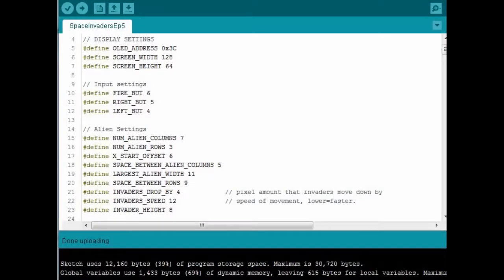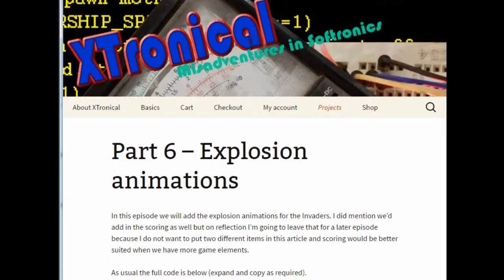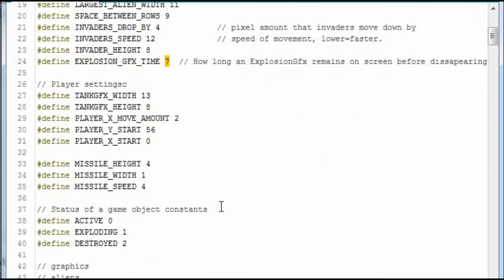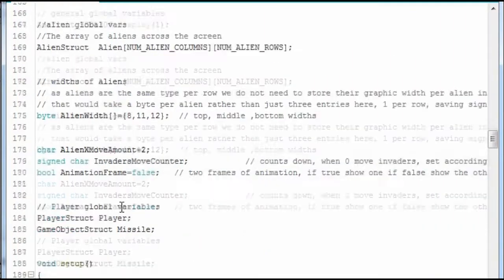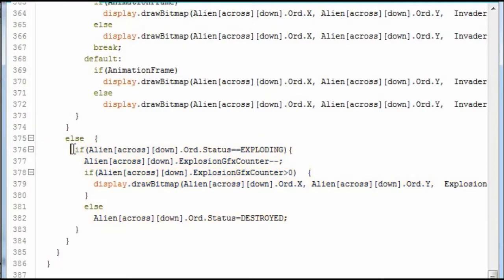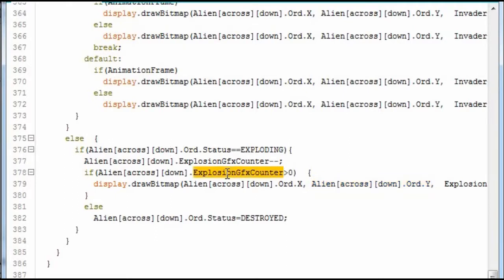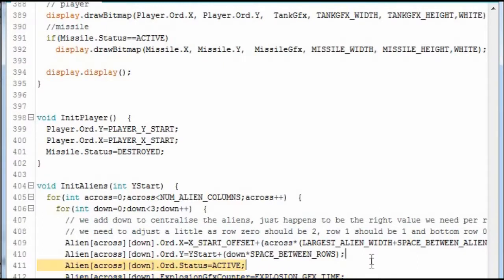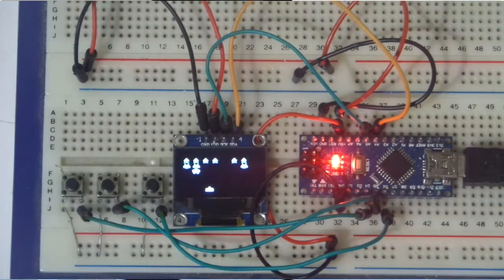Arduino Invaders Ep6 - Explosions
Addition of Invader explosions